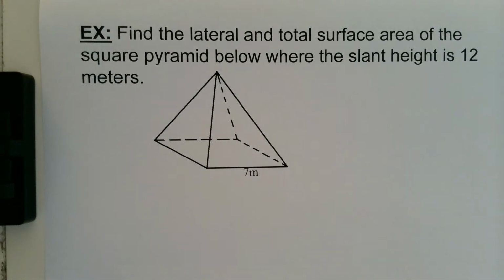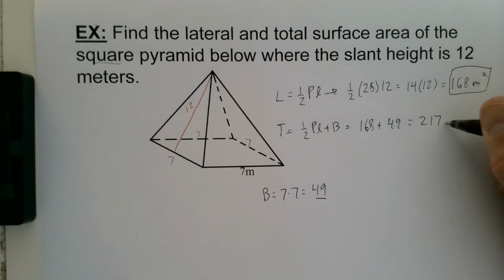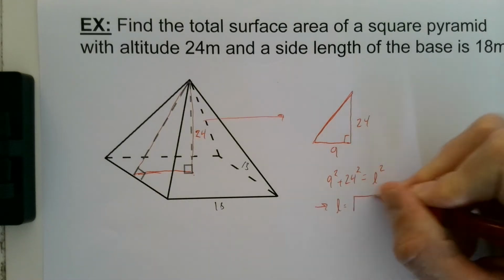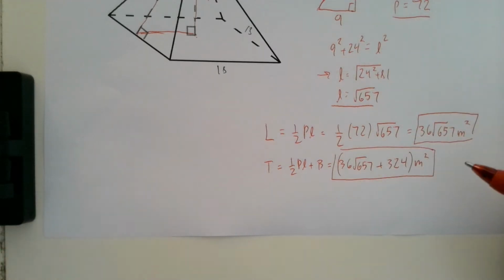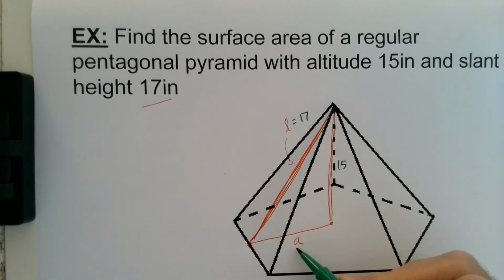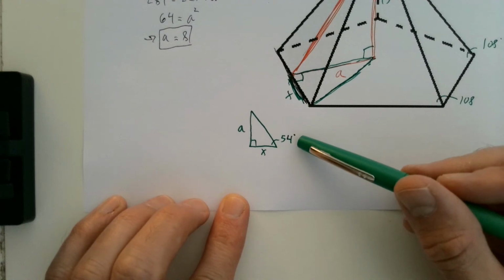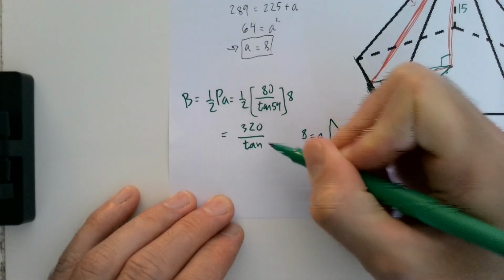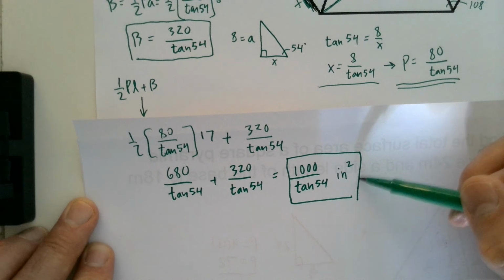worked out examples 1(area of pyramids/cones)